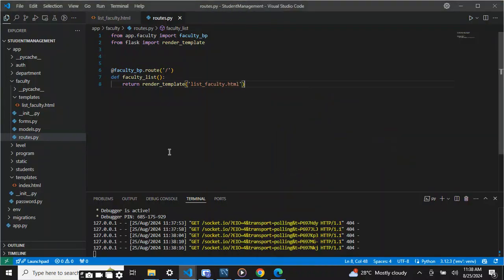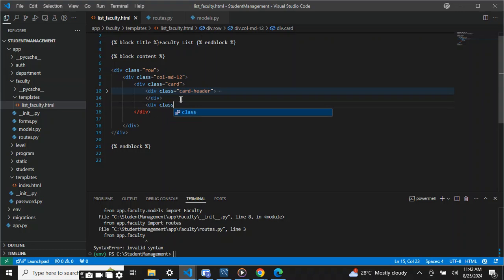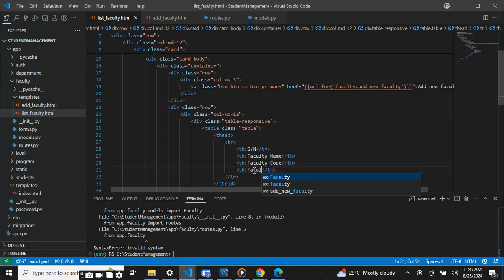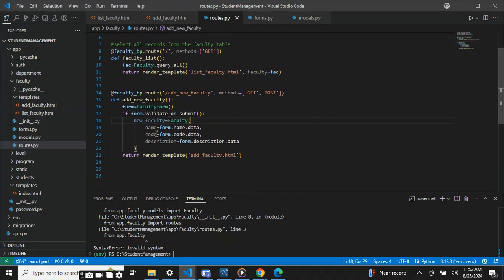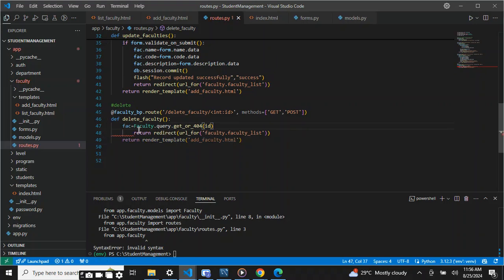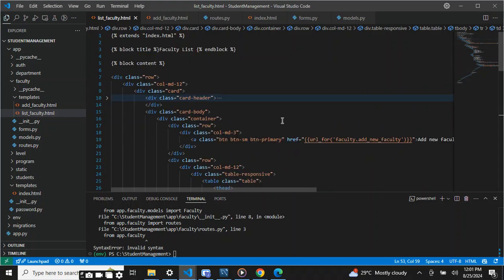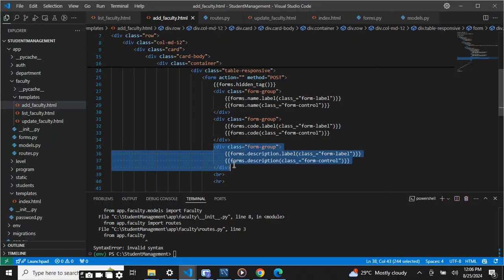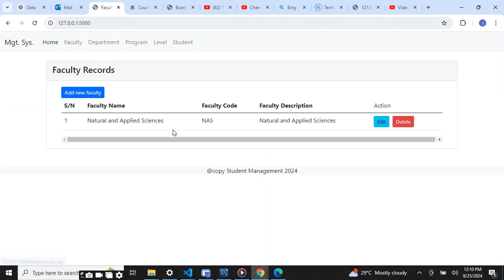Lesson 9: Creating the insert, update and delete function for Faculty Module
Here we created our insert, update, delete and select function for the Faculty Module